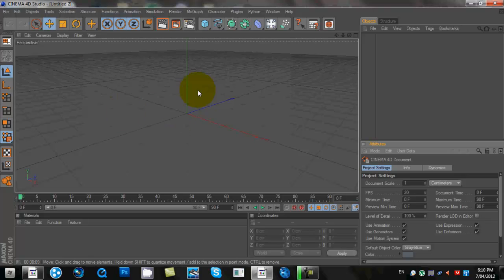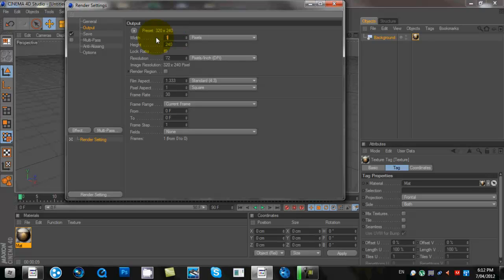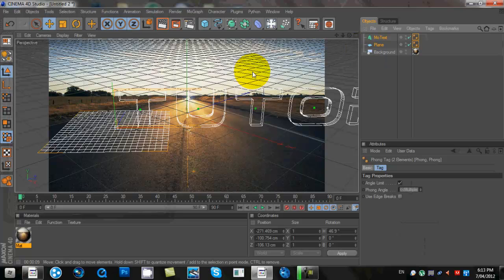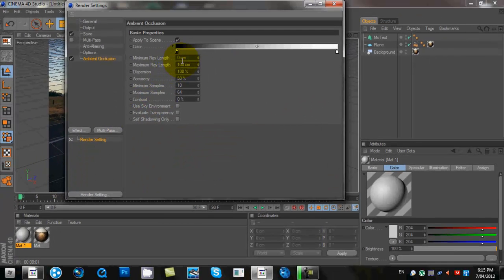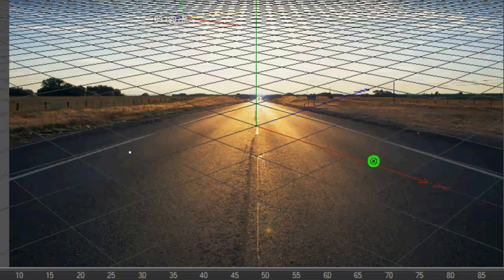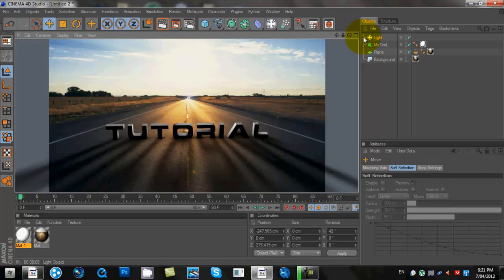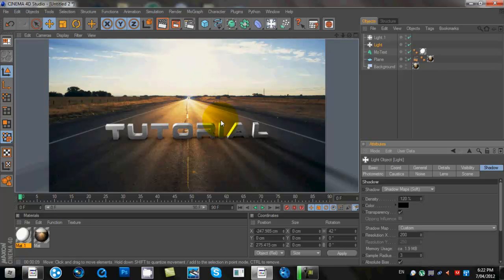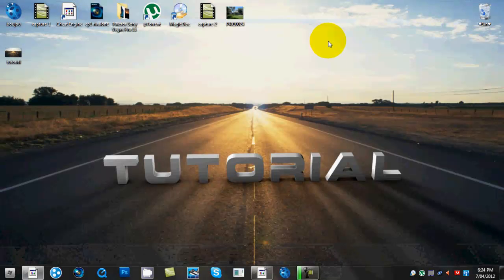How to make 3D text on a picture